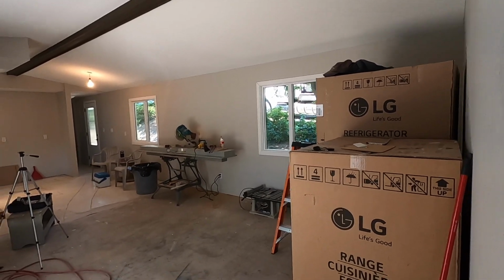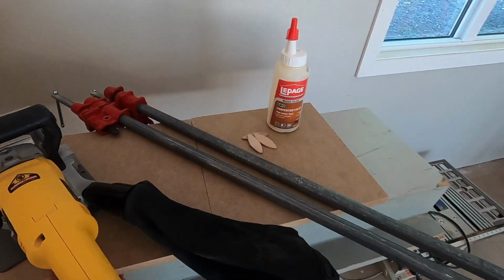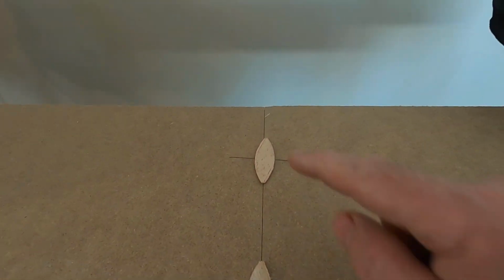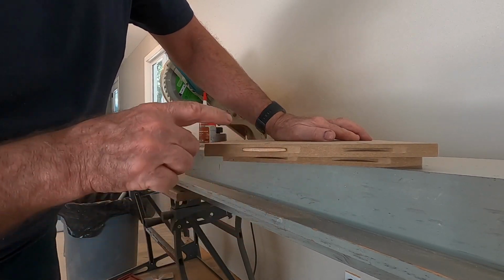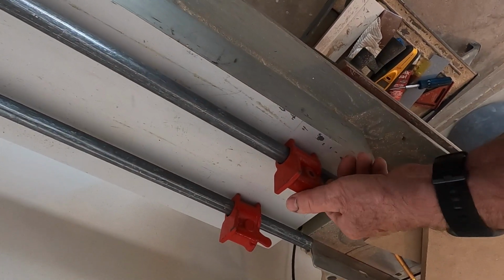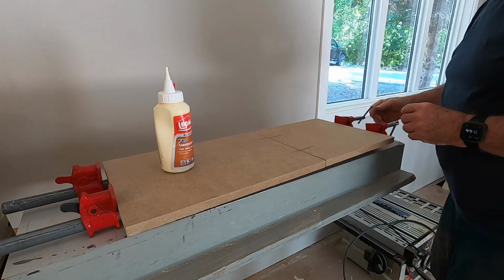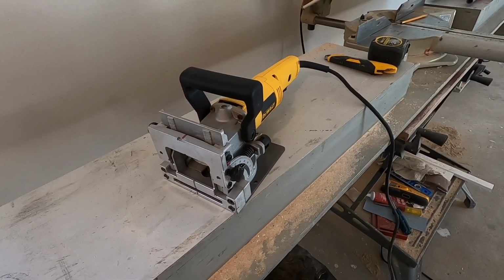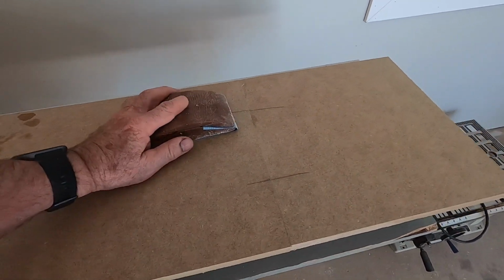Woodworking Joinery - How To Join Boards With A Biscuit Joiner - E135 / BC Renovation Magazine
Is your board too short?  I'll show you how to stretch it!  🙂

In this video I'll show you how to use a biscuit joiner.